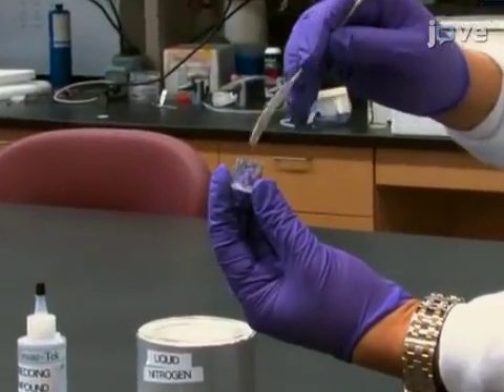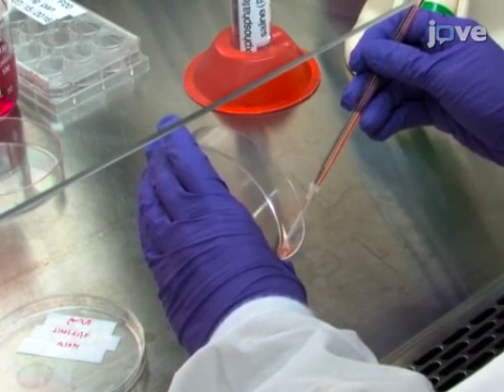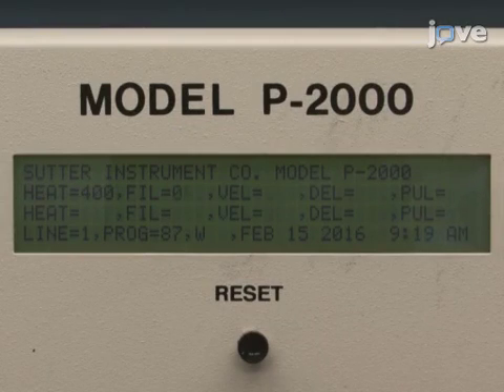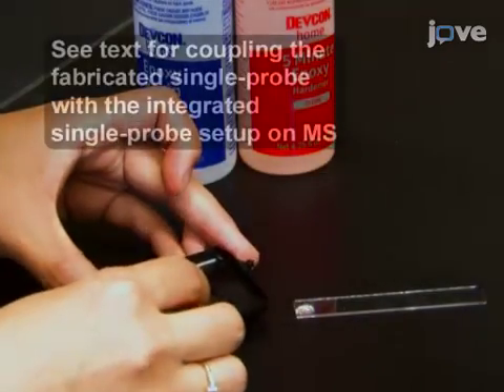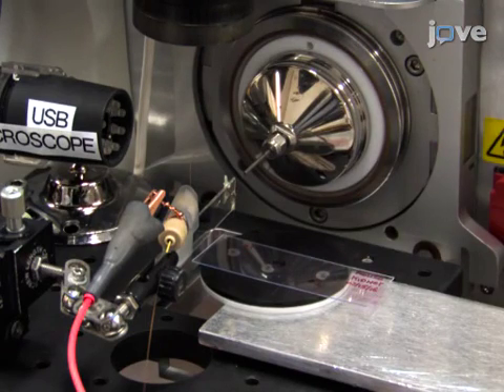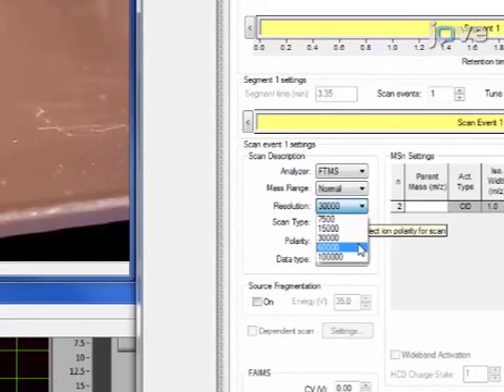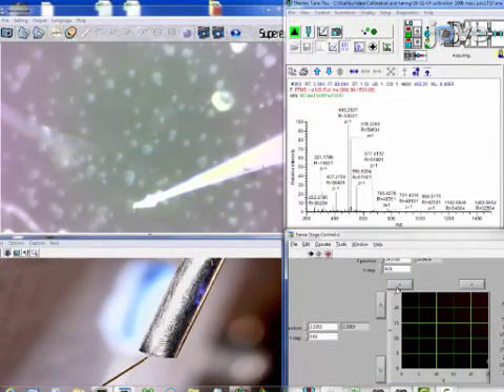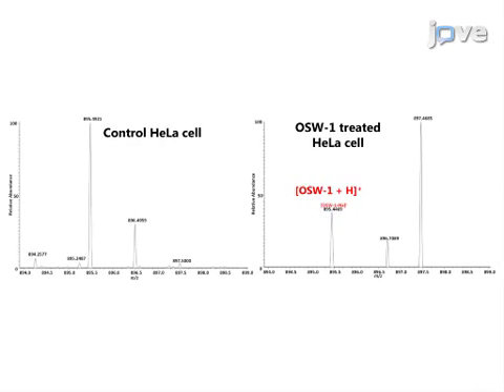Single-probe Application: Mass Spectrometry Imaging and Single Cell Analysis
An Open Access Protocol from JoVE Journal - Biology.

Here, we present protocols to perform both ambient mass spectrometry imaging (MSI) of tissues and in-situ live single cell MS (SCMS) analysis using the single-probe, which is a miniaturized multifunctional device for MS analysis.